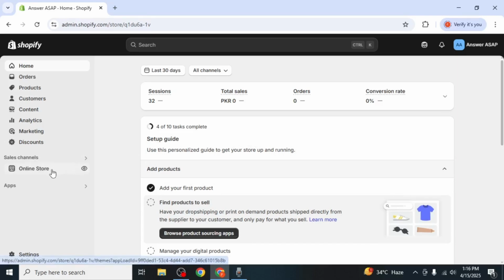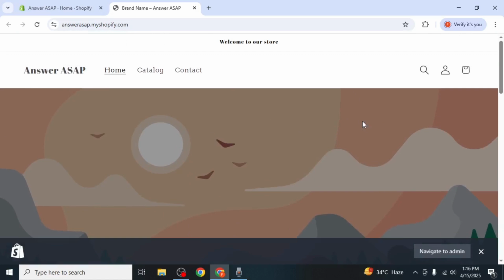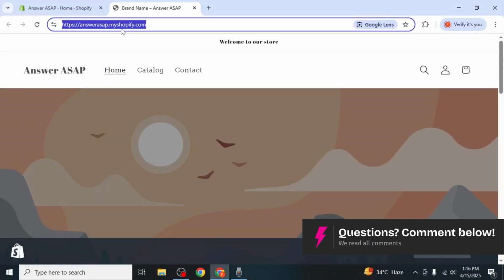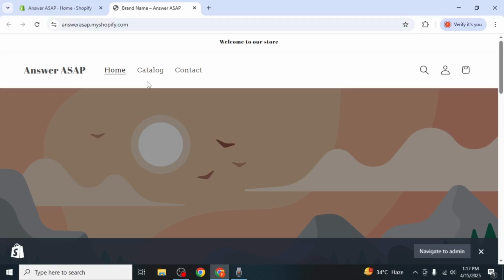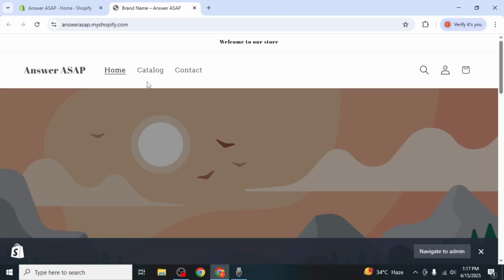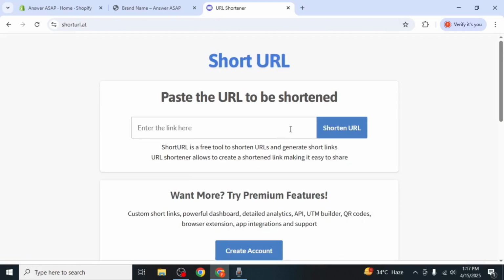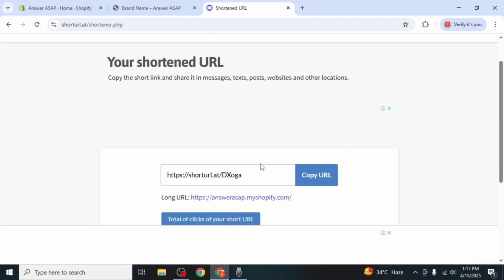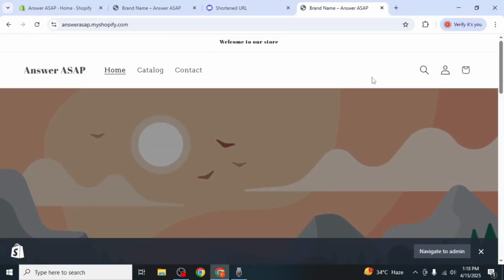How to FIND Your Shopify URL (Step by Step)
Not sure where to locate your Shopify store URL? This step-by-step tutorial shows you how to find your Shopify store's default .myshopify.com address and any custom domain you've connected. Ideal for beginners setting up their store or linking external tools like apps and marketplaces.